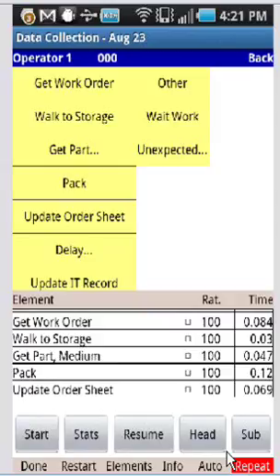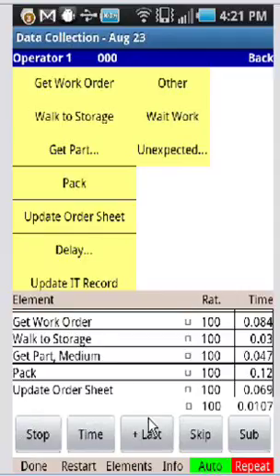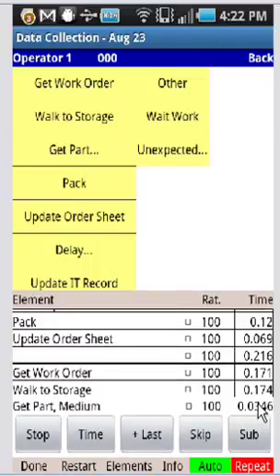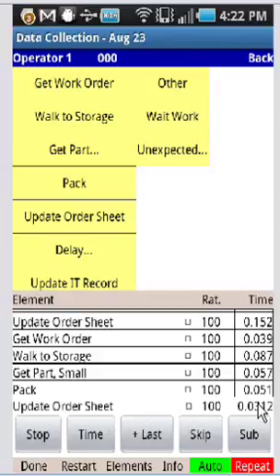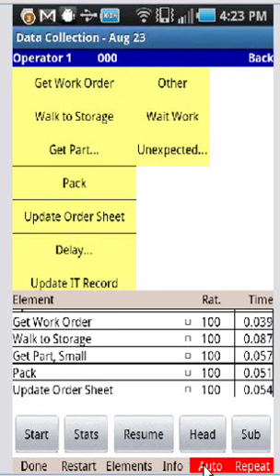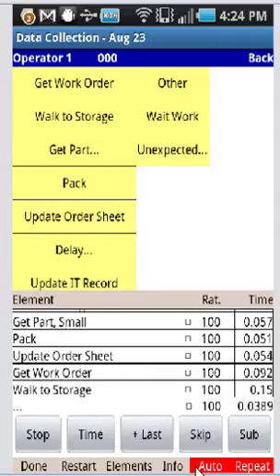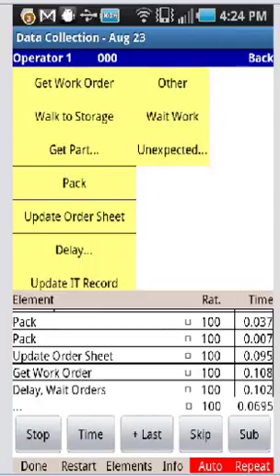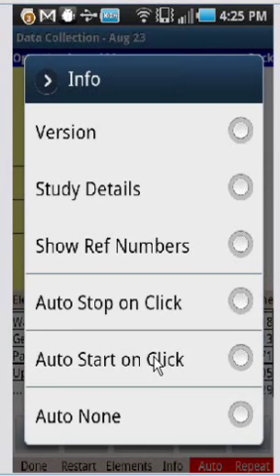AutoStartandAutoStopTiming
Timer Pro - Data Collection on iPad and Android Devices - CYCLE COUNTING AND DRILLDOWN CONTROL -Auto Start and Auto Stop Timing